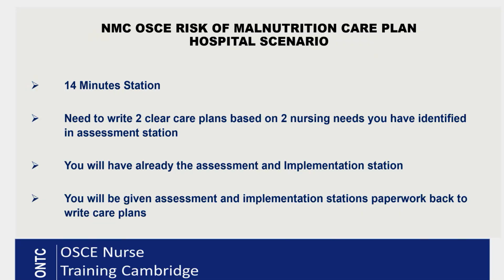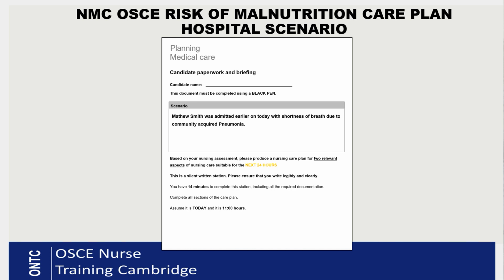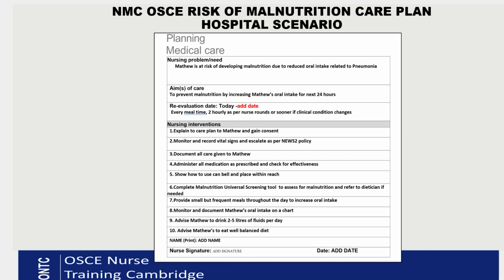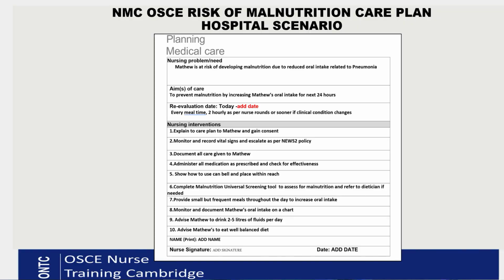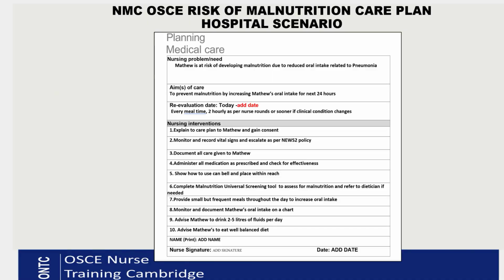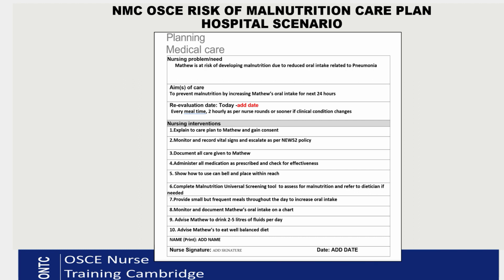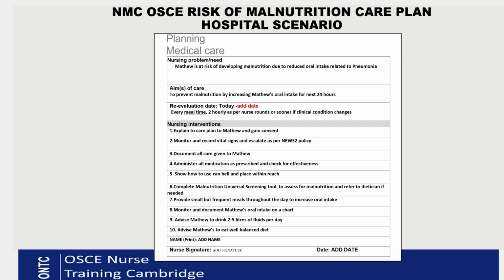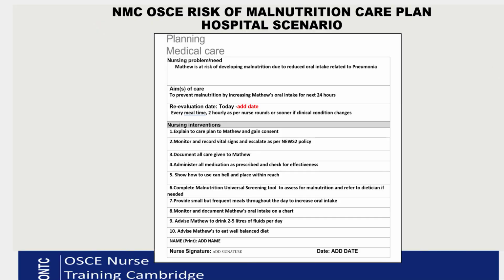NMC OSCE Risk of Malnutrition Care Plan - Hospital Scenario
In this video we take a closer look at writing a care plan for the risk of malnutrition in a hospital scenario - we show a worked example, plus of course my top tips.